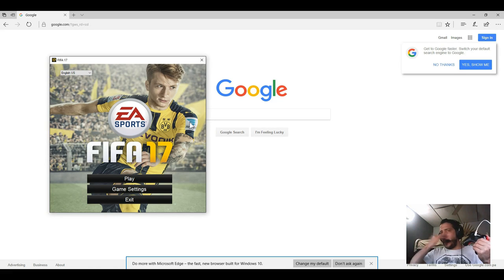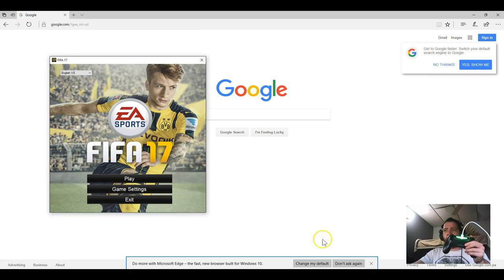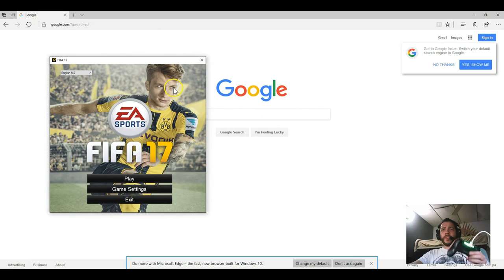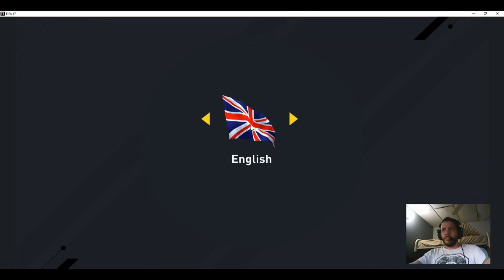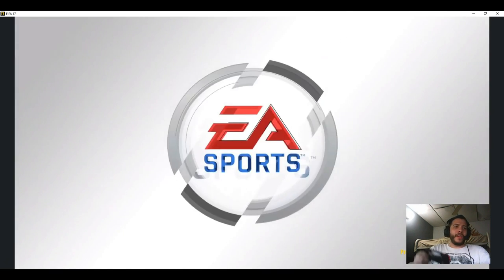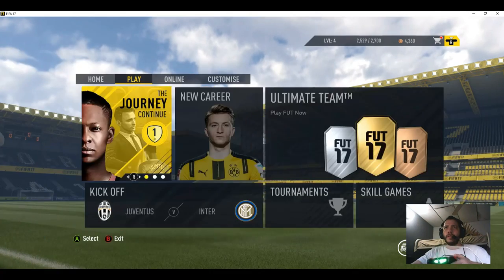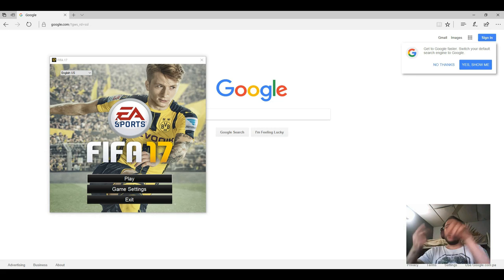HOW TO PLAY FIFA 20 ON PC WITH PS4/DS4 CONTROLLER (works since FIFA 17)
*** SEE PINNED COMMENT FOR A BETTER SOLUTION!! ***
UPDATE AS OF JAN 4TH/2020: THIS ALSO WORKS ON FIFA 20!
UPDATE AS OF OCT 31ST/2018: THIS ALSO WORKS ON FIFA 19!
UPDATE AS OF SEPT 29TH/2017: THIS ALSO WORKS ON FIFA 18!

TL;DW?
Simple enough:
1) Open FIFA 17/18/19/20 without anything connected.
2) Select language with mouse/keyboard.
3) Open DS4Windows.
4) Connect controller.
That's it!

Reason I don't use InputMapper: I was constantly having error messages on it when I booted up the computer, and it also didn't work properly on some games, and it was getting annoying.
Got rid of it, installed DS4Windows, and all the problems went away.